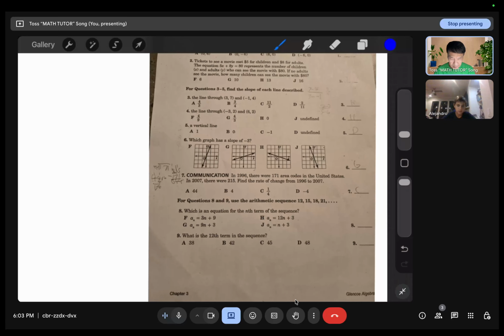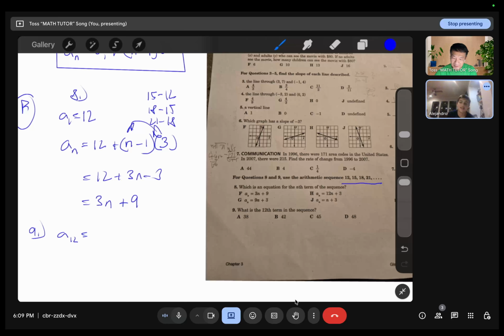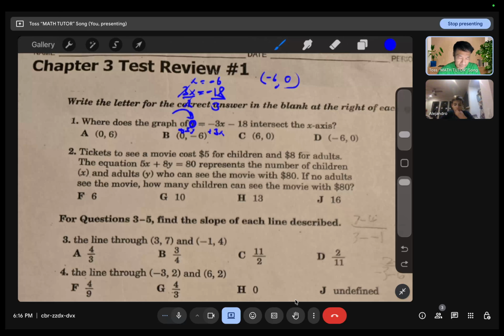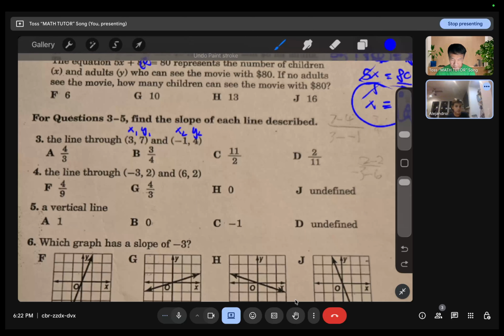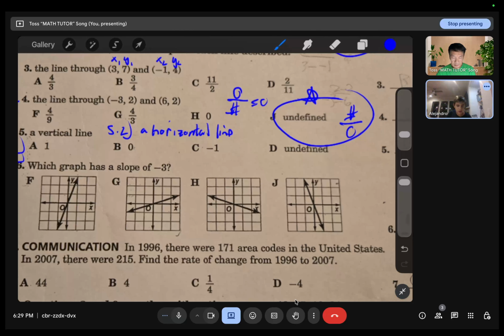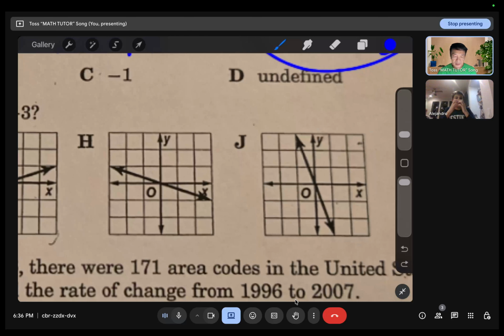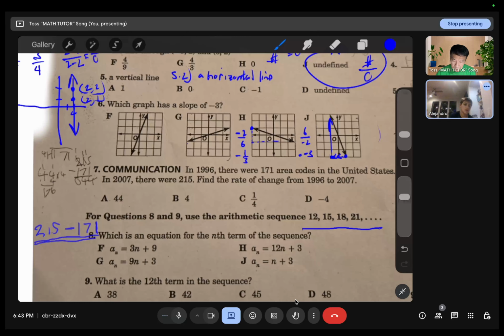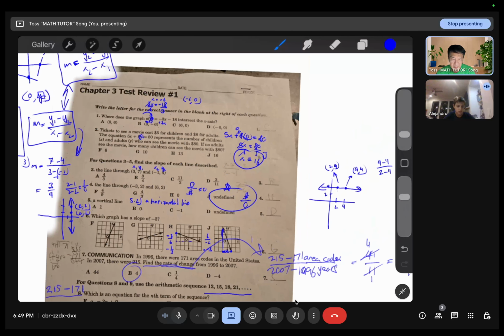Chapter 3 Math Test Review: Slope, Graphs, Linear Equations & Arithmetic Sequences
In this video, we work through a Chapter 3 math test review step by step, focusing on key algebra concepts that commonly appear on quizzes and exams.

Solving real-world linear equation word problems

Calculating slope using two points

Identifying slopes of horizontal and vertical lines

Recognizing graphs with positive, negative, zero, and undefined slope

Finding rate of change

Writing formulas for arithmetic sequences

Finding specific terms (like the 12th term) in a sequence

This lesson is taught in a clear, calm, and student-friendly style, just like a real tutoring session. Perfect for middle school and early high-school students preparing for a test or needing extra review.

📌 Ideal for:

Algebra students

Test prep & homework help

Anyone struggling with slope or sequences